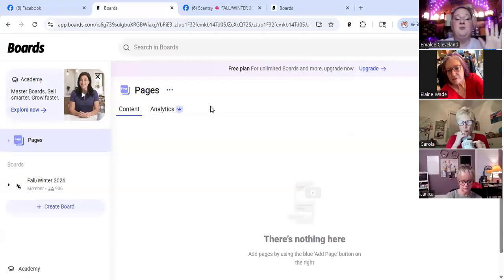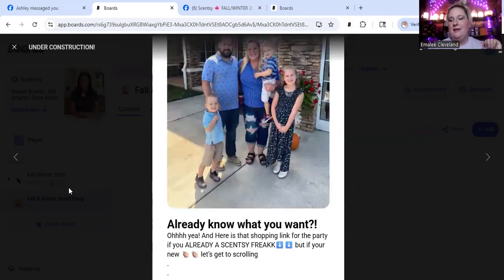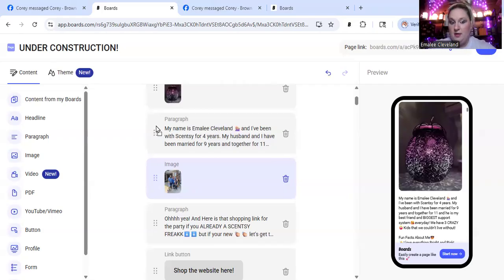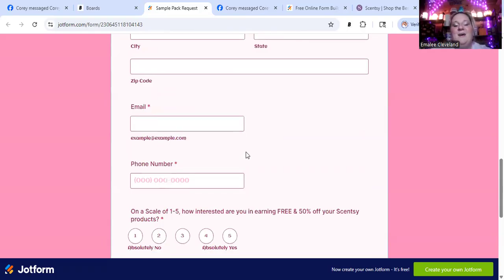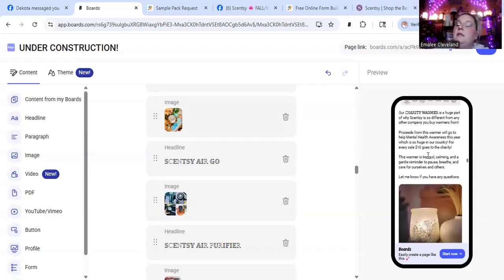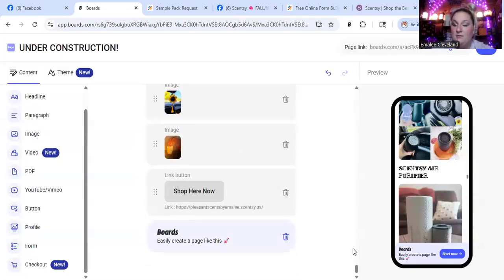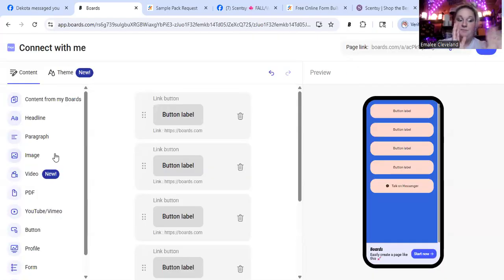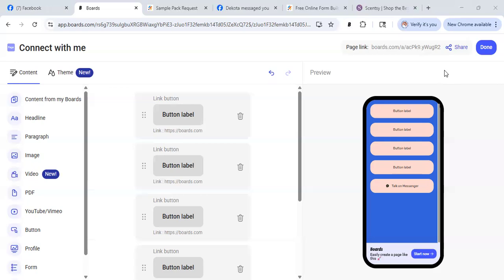Scroll Party Training With Boards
Come check out how to create a scroll party using boards and the best way to edit them, use them and help your Scentsy Business!